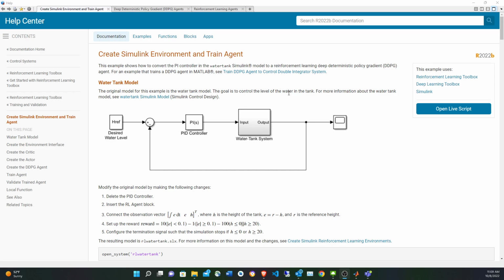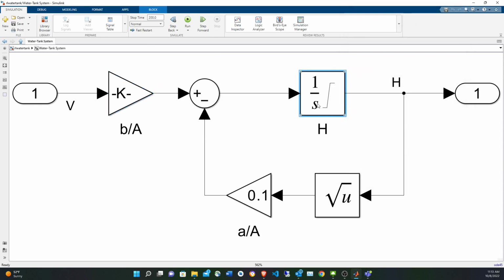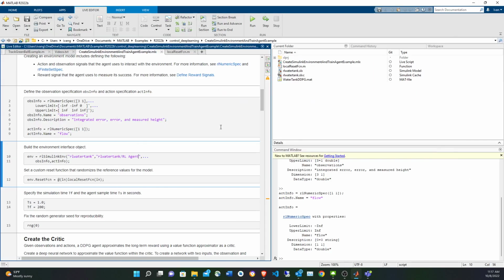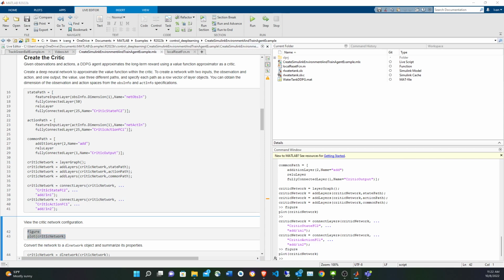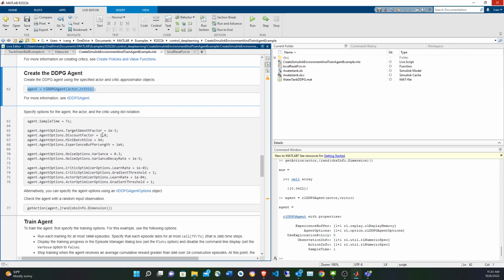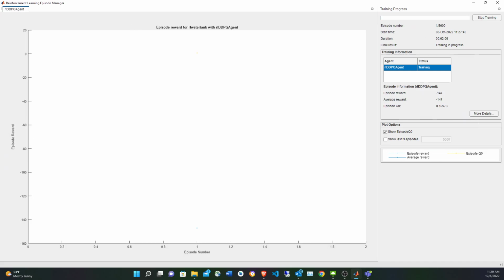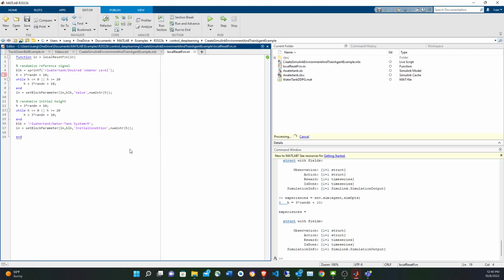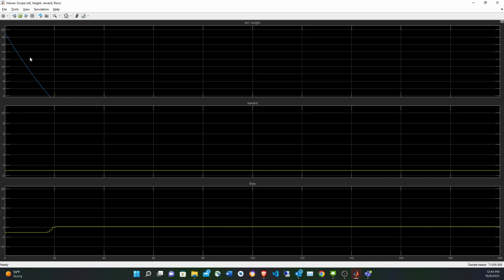Creating Simulink reinforcement learning environment and training agent walkthrough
This video shows how to use MATLAB reinforcement learning toolbox in Simulink. It creates a DDPG agent and trains it (Deep Deterministic Policy Gradient). This agent is the most basic for continuous observations and actions. The environment is also created and simulated. The example Simulink model is a water level control system.

References:
Article used in this video: "Create Simulink Environment and Train Agent"

Train Reinforcement Learning Agent in MDP Environment example walkthrough